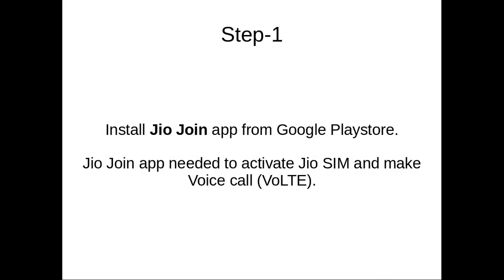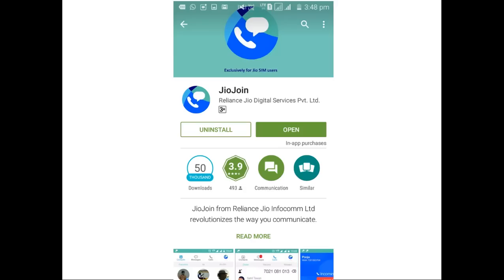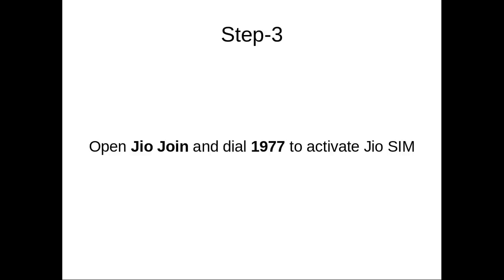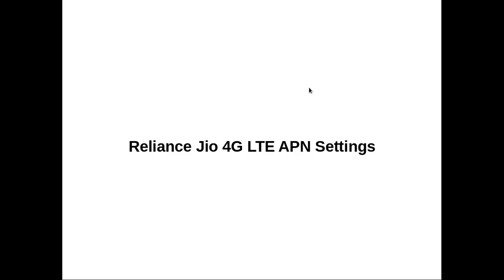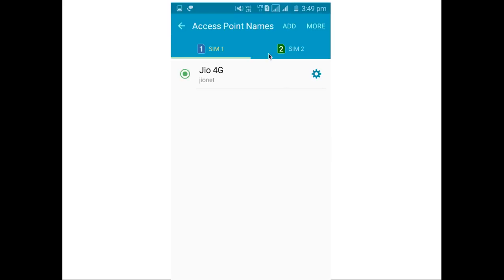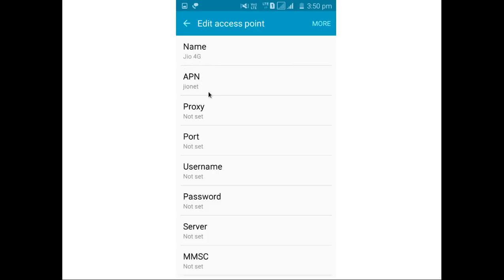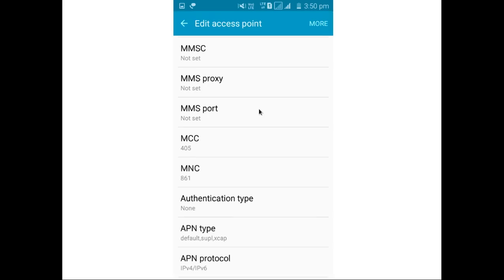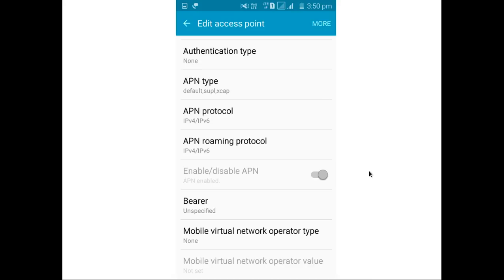Samsung Galaxy J2 Reliance Jio 4G LTE Sim VoLTE settings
Samsung Galaxy J2 Reliance Jio 4G LTE Sim VoLTE APN settings